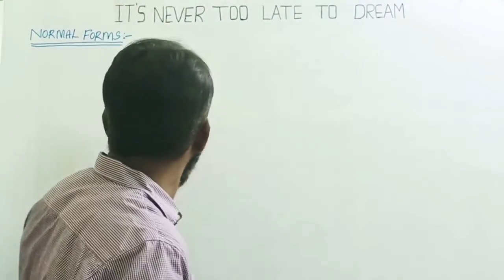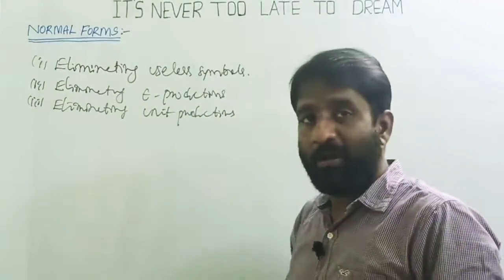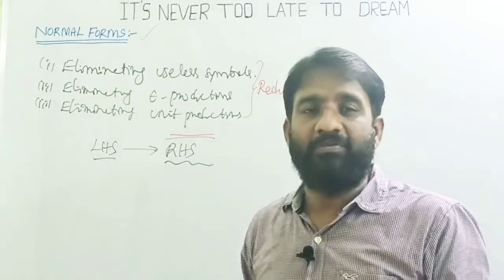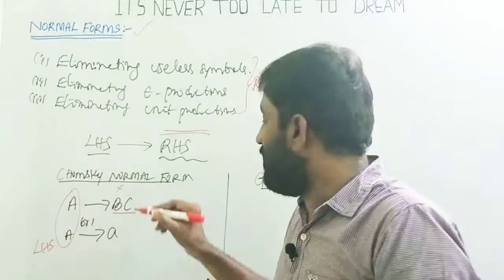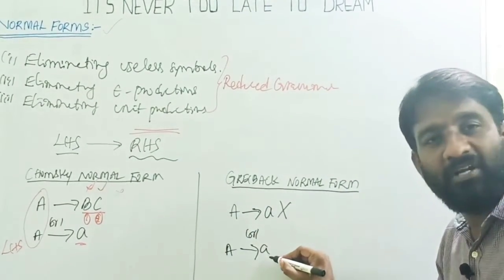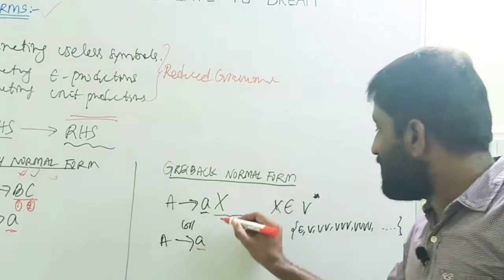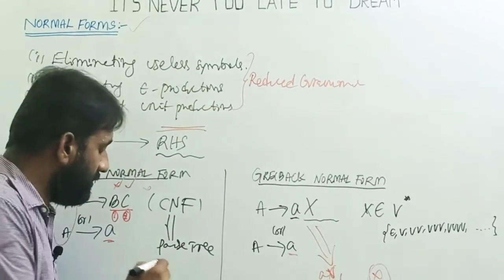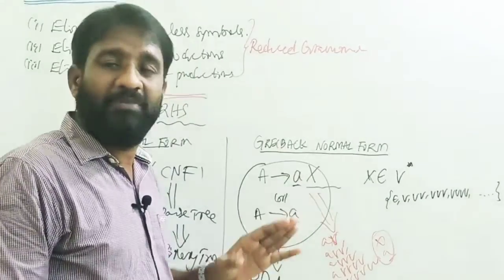Introdution Normal Forms || Lecture-13 || CNF || GNF || CFG || FLAT || TOC || CD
1)Introduction of normal forms.
2)CNF and GNF Differences.

                                     --B.Ramana Reddy